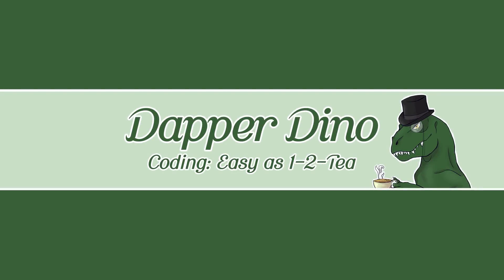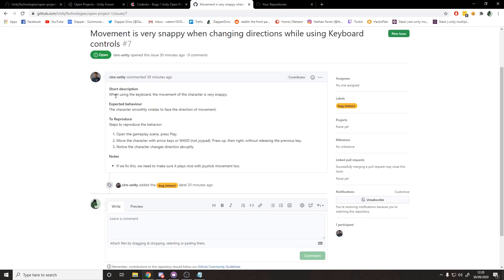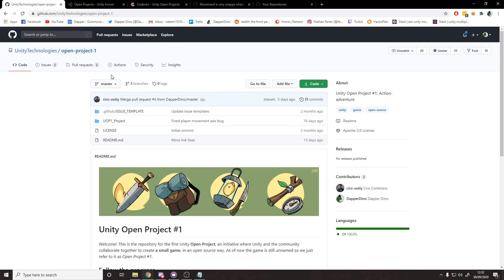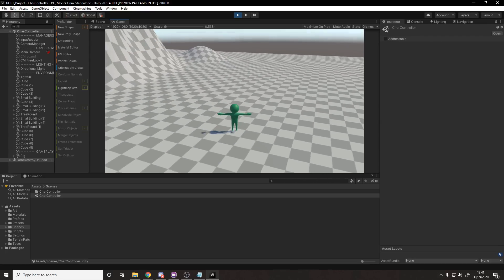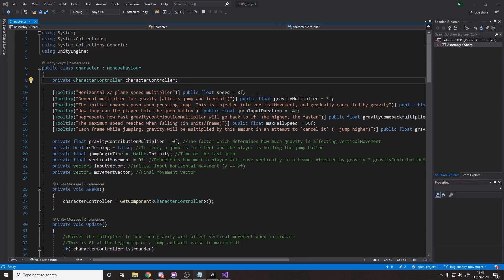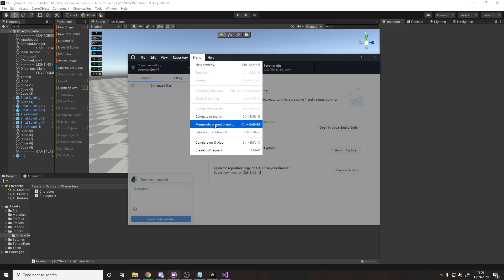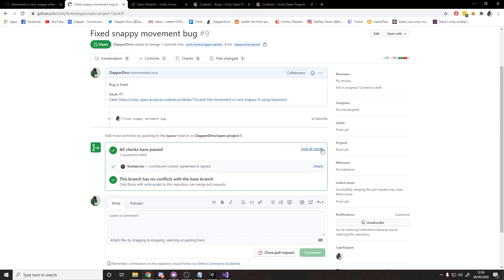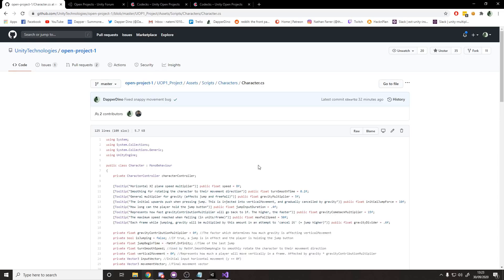How To Contribute To Unity Open Projects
0:00 - Intro
0:24 - Project Overview
1:31 - How To Start Contributing
6:06 - Fixing The Bug
10:59 - Submitting Your Contribution
14:04 - Outro